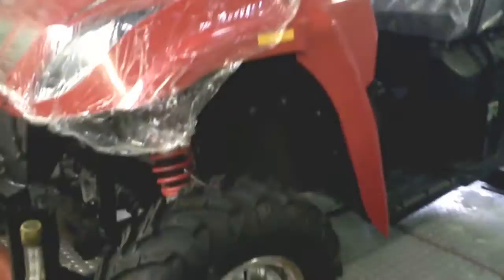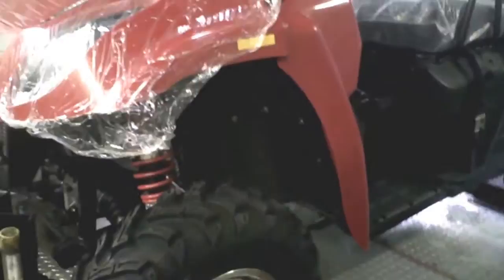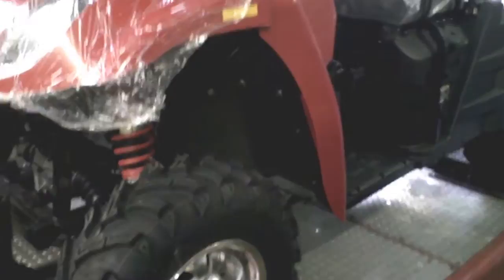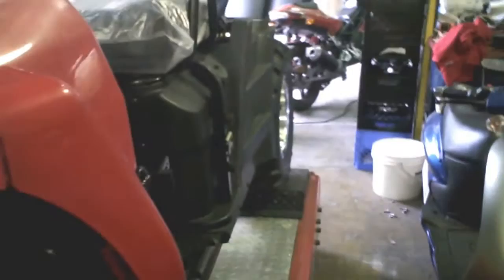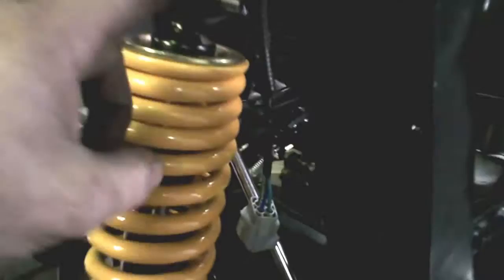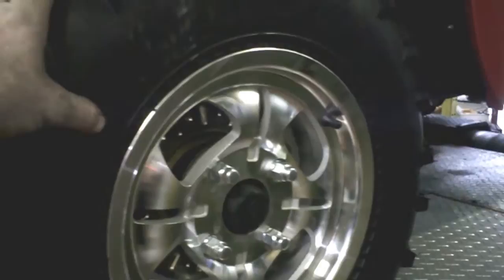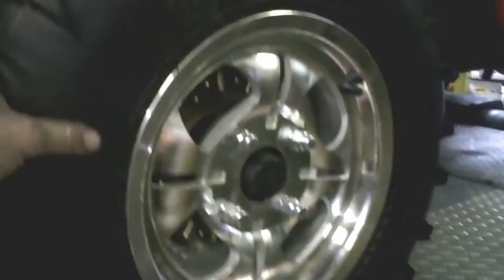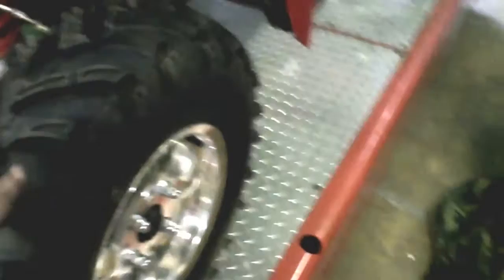Linhai BigHorn Setup Recap 400cc UTV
Step by Step Guide by MRP for the Linhai, we will do an assembly, then review, and finally an upgrade of a stock 400cc LINHAI UTV one of the fastest growing brands in the USA. It is a joint venture between Linhai China and Yamaha Japan.

Linhai BigHorn CUV 400 Features:

Plastic doors.
Powerful 4-stroke engine with liquid-cooling.
Push button 4WD 2-Speed CVT automatic transmission with Reverse.
4WD with Dual-shock swing-arm - low maint shaft drive front and rear.
Full front bumper guards and overhead roll-cage for utility carriage.
Dual front head lights and bright rear lights.
Molded ABS plastic body for great aesthetics. Stamped steel bed.
Steel Fuel Tank.

Linhai of China has been manufacturing engines for Yamaha since 1993. In the late 1990's, they worked with Yamaha to develop new products for Yamaha to build into their product models sold world wide. Yamaha even owns a small percentage of Linhai and keeps their QC and engineering staff on site to assist Linhai in the development of it's new engines and products. Linhai has learned a lot about product development and building quality products from their dealings with Yamaha. They are now the second most common scooter brand in China behind only CF Moto. It is because of their abilities to develop and build quality products that they now build models for the US market.

The Linhai Bighorn CUV-400 is a 400cc 4WD Side-by-Side Utility Vehicle (UTV) with a liquid-cooled, 4-stroke engine. The 352cc, 4-stroke engine presents excellent power over a standard 250/300 class vehicle in a light weight, full-sized ATV while the liquid cooling provides excellent wear characteristics and thusly, longevity. The Linhai Bighorn CUV-400 has a 2-speed CVT automatic transmission with Hi / Lo / Neutral / Reverse as well as shaft drive at the front and rear wheels. All of these features plus the Linhai name in quality means that with regular maintenance, this UTV will go for many years without the likelihood of needing major service. If you take care of it, it should last for a very long time.

Looking for a Side by Side that offers comfort, reliability and performance, but doesn't cost nearly as much as a brand new truck? Look no further than the Linhai Bighorn 28 UTV. Featuring a powerful and efficient 28hp liquid cooled four-stroke engine and four wheel independent suspension the Linhai Bighorn 28 can work and play...all day! Trail Proven Technology™ is built into every Linhai offroad product. This means the Bighorn 28 comes standard with heavy duty dump box, trailer hitch, selectable 4WD, four wheel disc brakes, and an independent rear suspension to smooth out the bumps on those spine tingling trail rides. All this adds up to one serious tool that can make your work seriously fun! When the work is done and it's time to play, this UTV can also be your new best friend. Whether you're ripping through the fields in two wheel drive or creeping down steep hill descents in four wheel drive low, the Bighorn 28 has you covered (and the standard roof and doors help too!) In addition to the powerful 28hp four-stroke engine, the power gets to the ground through the silky smooth CVT transmission that is always in the right gear for the terrain. 1400lbs towing capacity has you pulling with confidence when the going gets heavy, and the four wheel disc brakes bring everything to rest with no drama.
■Hydraulic assist dump box
■High torque 28hp engine
Fits in a standard pickup box
LCD digital display
Separate disc brake for parking
Underseat storage

Looking For Hard to find scooter parts?
We have most of the parts for hard to find scooters.
ATV or SCOOTER PARTS? Well its easy, just look up the repair part number for the part and order from your local MRP dealer!